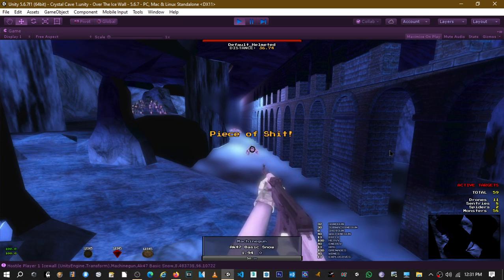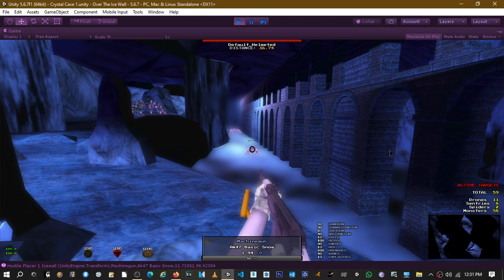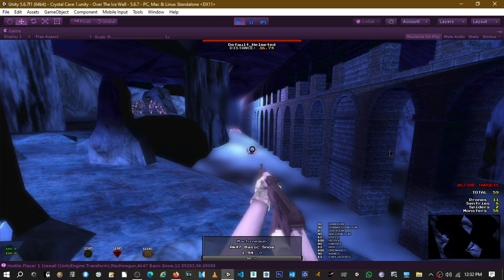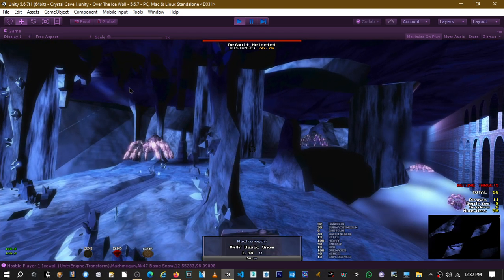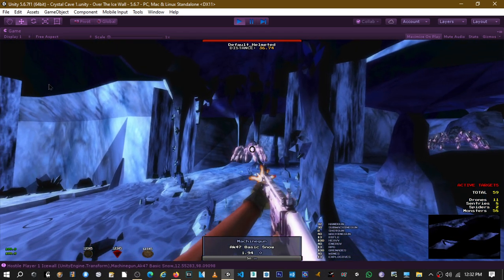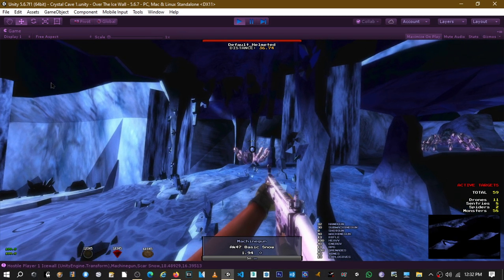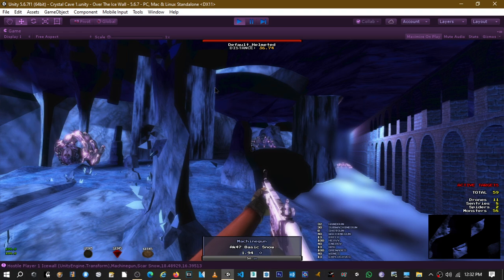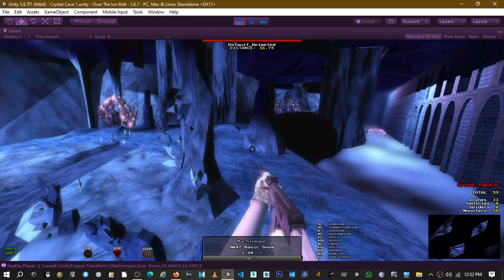#28 - Crystal Caves During Game Development - 2Big4Film Programming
This game will have many levels.  I am adding in some now.  This is a Waterfall Cave the player finds.  There are large artifacts and several Spiders and a boss creature at the Bottom of the level ... I am debating if the player has to climb the way back up or exits at the bottom ...
All the levels will go through changes as I modify everything, the 3d models  for the game play ... I will also convert the pickups to snow versions.  Hopefully Adding additional realism ... I have the Scar and AK47 done so far ...

The player launches from a ship on the water or ice ... Piloting Drones to scout out over the ice, then helicopters ... and then boots on the ice ...

Recorded On
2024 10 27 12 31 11